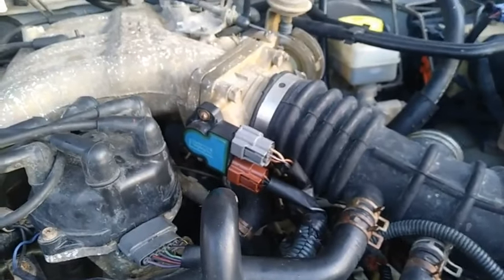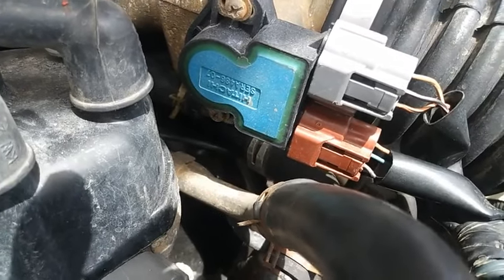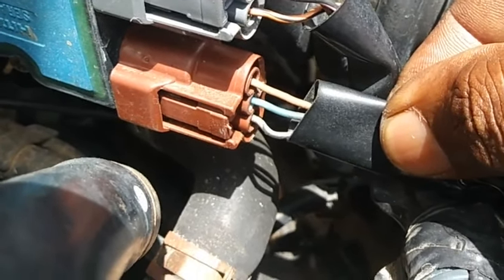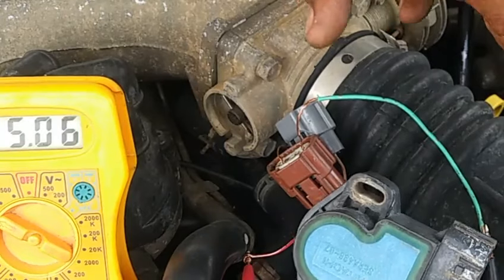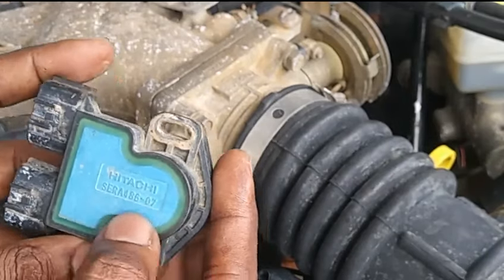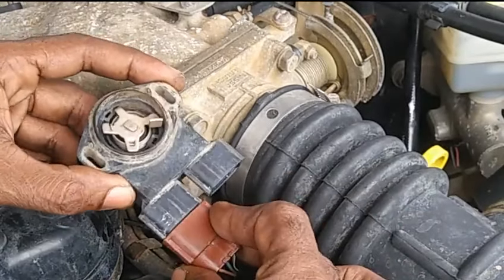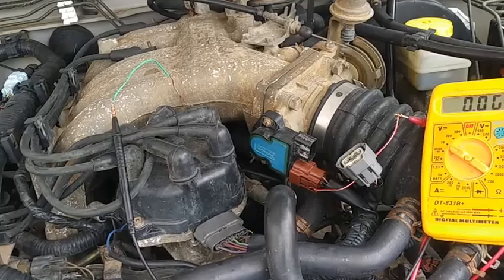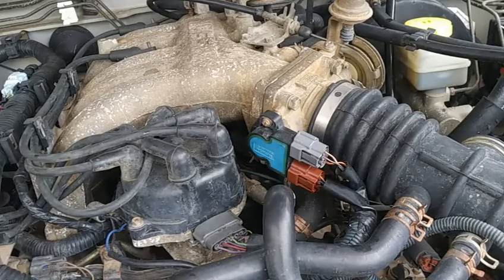How to Reset Nissan/Hitachi TPS(throttle position sensor), DTC P0121, P0122, P0123 & P0510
Here we take a look at the tps (throttle position sensor). The throttle positions sensor relate information about setting value and How to troubleshoot dtc diagnostictroublecode P0121, P0122, P0123 and P0510. Here we discuss TPS wiring circuitry and testing to set ecu value for propper engine performance .The throttle position sensor responds to the accelerator pedal movement. This sensor is a type of potentiometer which transforms the throttle position into output voltage, and emits the voltage signal to the ECM. In addition, the sensor detects the opening and closing speed of the throttle valve and feeds the voltage signal to the ECM. Idle position of the throttle valve is determined by the ECM receiving the signal from the throttle position sensor. This sensor controls engine operation such as fuel cut. On the other hand, the “Wide open and closed throttle position switch”, which is built into the throttle position sensor unit, is not used for engine control. Does the vehicle have problems with shifting transmission or rpm idle is above normal recommend speed? TPS is worth diagnose a reset to help render these issue. Engine rpm fluctuate up and down are all reason to suspect TPS need to be reset.

P0121
Throttle position sensor circuit range/performance problem.
A)A high voltage from the sensor is
sent to ECM under light load driving
condition.
● Harness or connectors
(The TP sensor circuit is open or
shorted.)
● TP sensor
● Fuel injector

B)A low voltage from the sensor is
sent to ECM under heavy load driving condition.
● Harness or connectors
shorted.)
● Intake air leaks
● TP sensor

P0122. Throttle position sensor
circuit low input An excessively low voltage from the sensor is sent to ECM. P0123. Throttle position sensor circuit high input An excessively high voltage from the sensor

● Harness or connectors
shorted.)
● TP sensor

changing the volt setting of the TPS also may change transmission gear shifting timing.

How to intechange ignition Distributor unit How to fix DTC P0340 Camshaft Position Sensor.

Best wishes to you and Good Luck. Always take precaution and care to avoid personal injury and prevent fire burn to others including property.

Video size 160MB